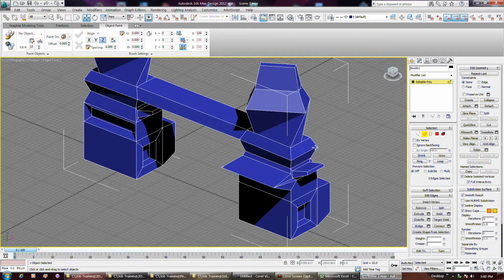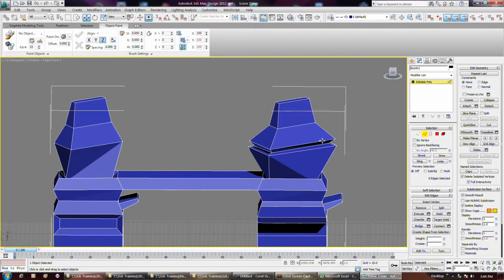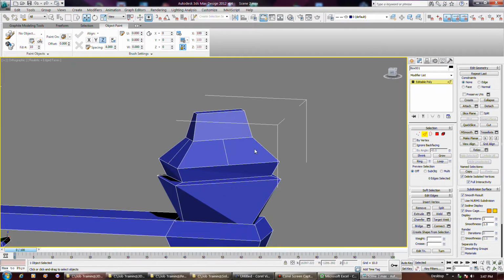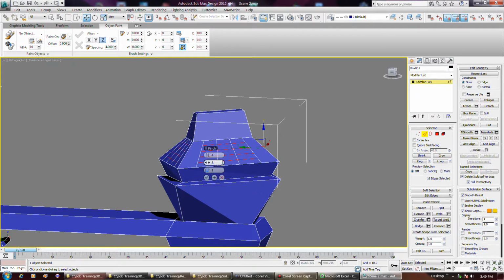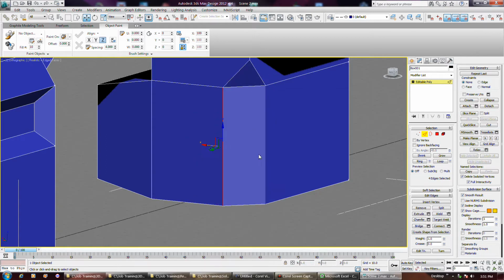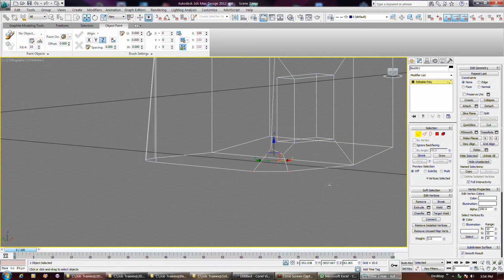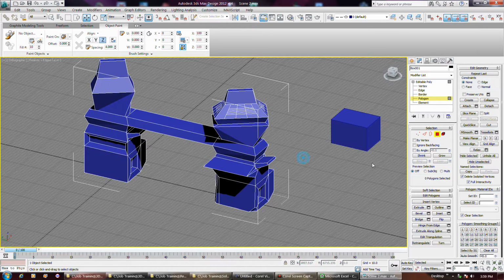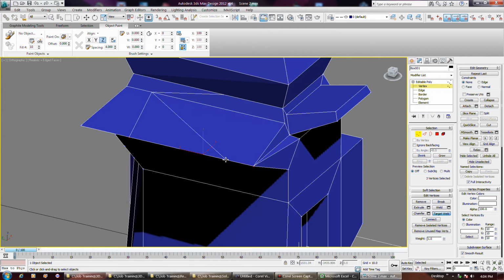3DS 25-of-54 edge edit